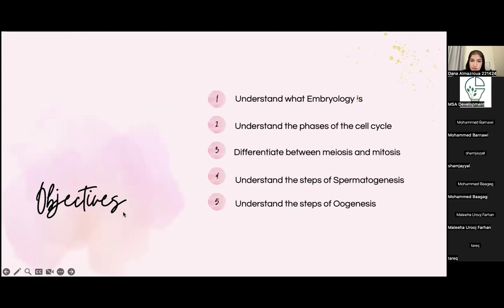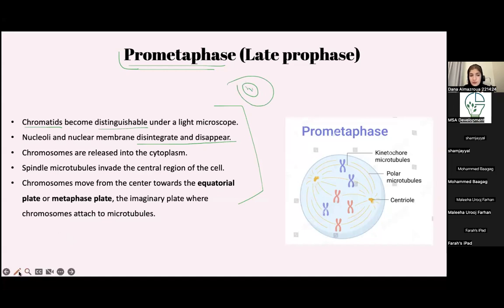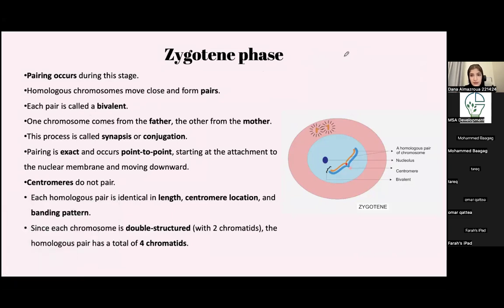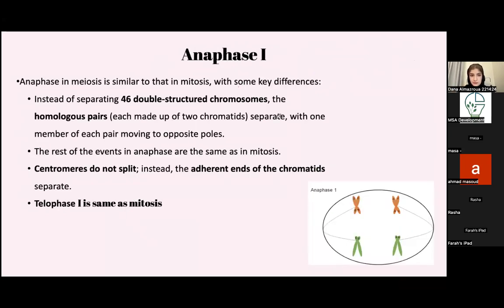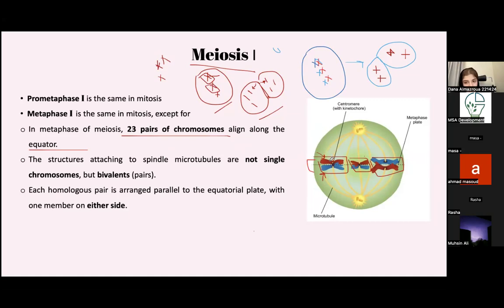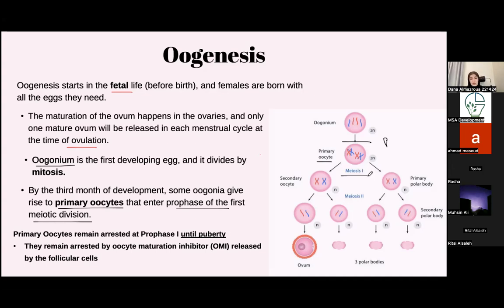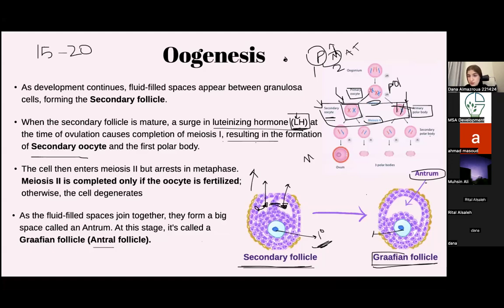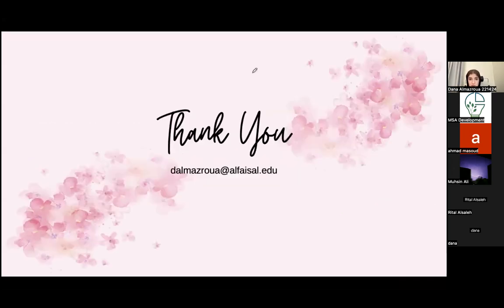Embryology I (Cell cycle + Gametogenesis) | Dana Almazroua | FND 111